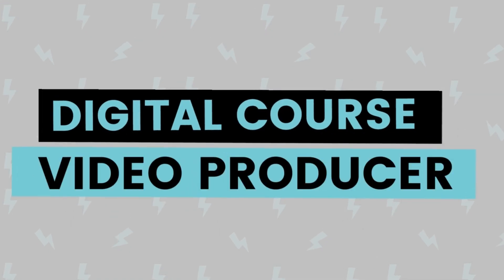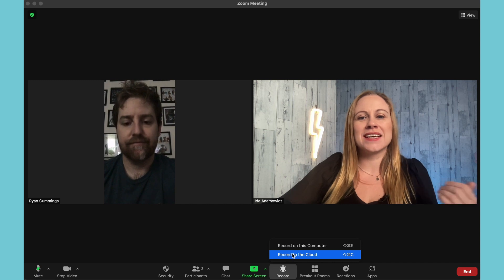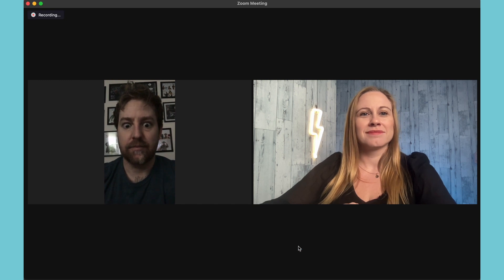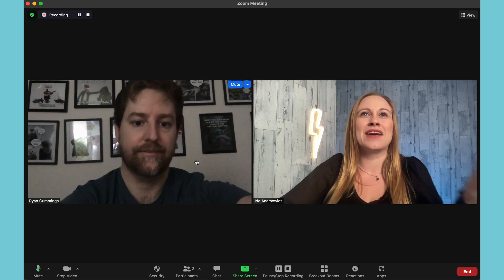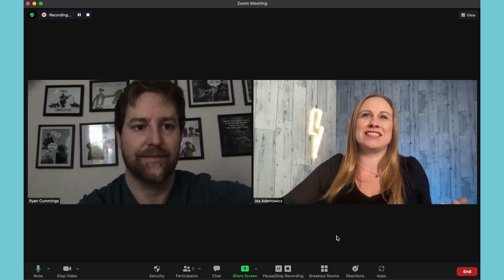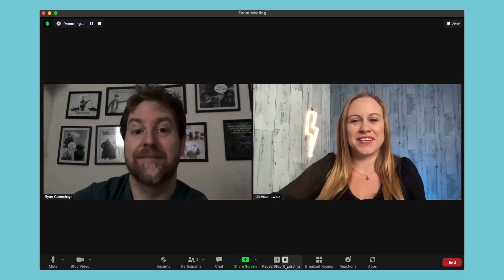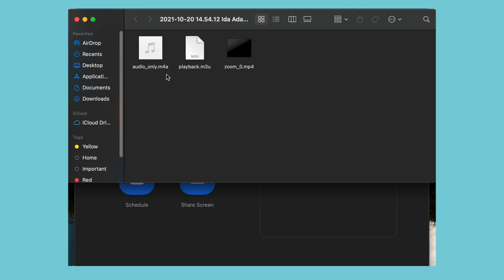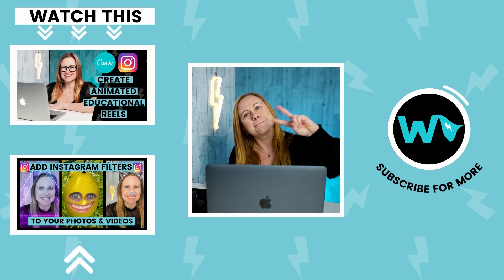How to Record a Meeting in Zoom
Recording a ZOOM meeting and then sharing the recording is becoming more and more popular. Now that we are recording our ZOOM meetings it is important to make sure we get it right to avoid having to film again. Whether you are recording a ZOOM interview to share the full recording or getting a video editor to edit out key moments these are my top 5 tips for recording your ZOOM meeting.

0:00 Introduction
0:31 How to Record a ZOOM meeting
2:03 How to Position Your Phone When Filming a ZOOM Interview
2:54 How to Adjust View in ZOOM
3:47 Keep this in Mind When Recording a ZOOM meeting
4:38 How to Interview Someone on ZOOM
5:10 How to Stop Recording In ZOOM
5:42 How to Access ZOOM Recordings
6:12 End